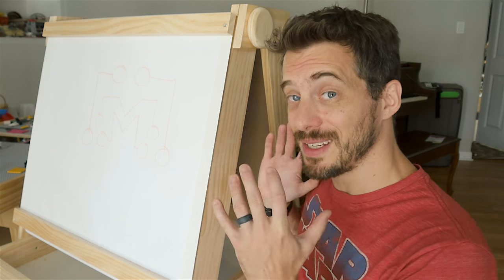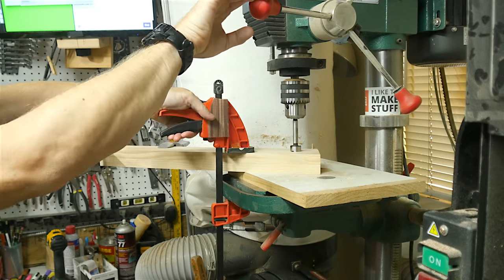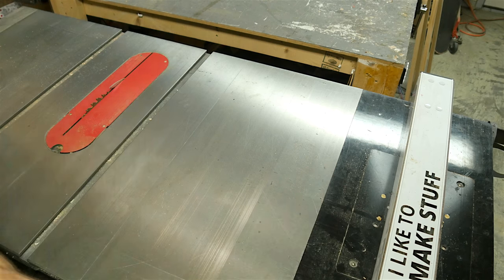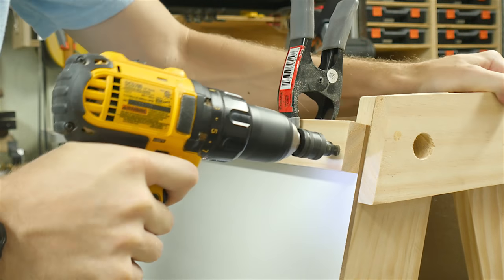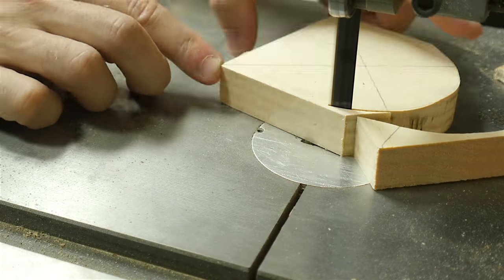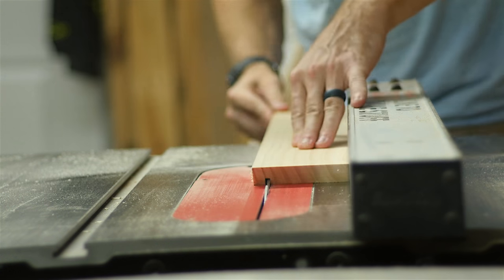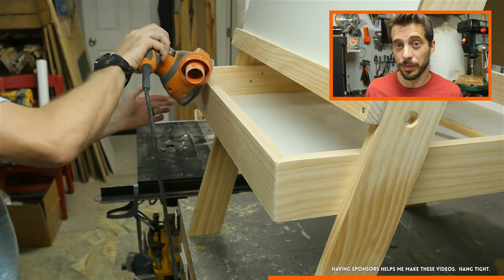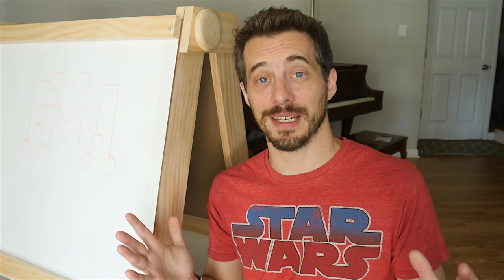Drawing Easel for Kids (chalkboard, whiteboard, paper roll) // How-to | I Like To Make Stuff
Check out how I made a drawing easel for my kids with a chalkboard, whiteboard and paper roll!

TOOLS LIST:
(some are better than the versions I own)
- 24" paper roll
- Evolution Saw
- Orbital Sander
- Pancake compressor/nail gun combo
- Push Blocks
- Grizzly 14" Bandsaw
- Grizzly Drill Press (WAAAAY overpriced (3x) on Amazon, buy from Grizzly directly.)
- Speed square
- Spray lacquer
- Formby's tung oil finished (tung oil/varnish)